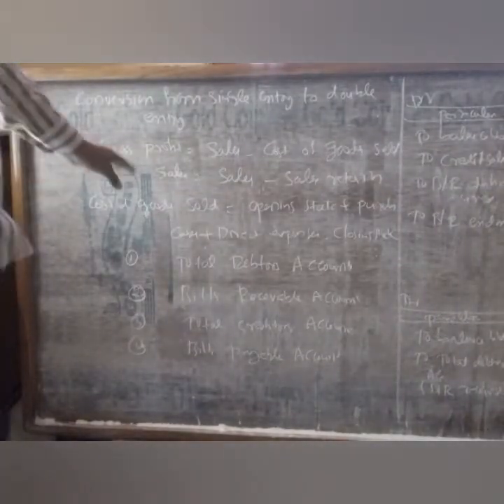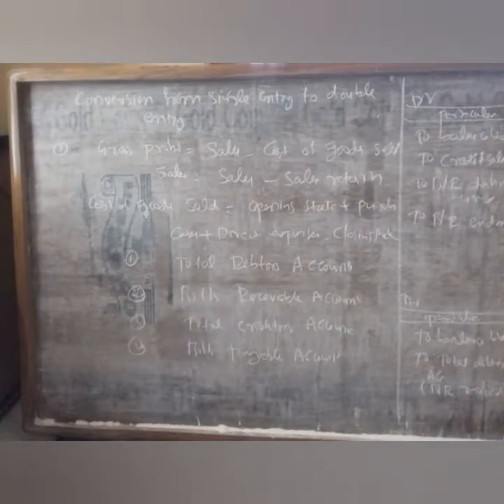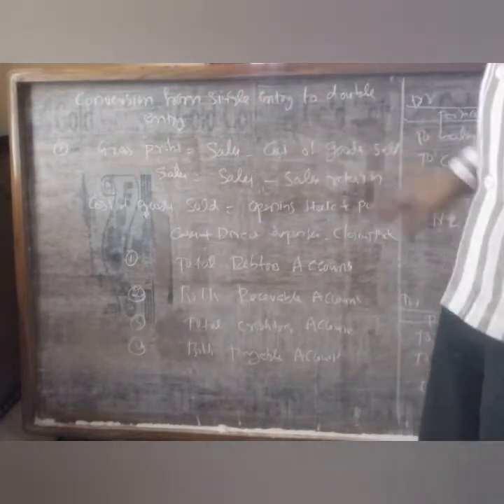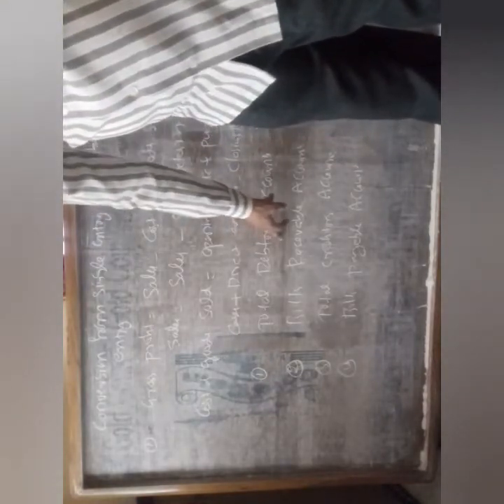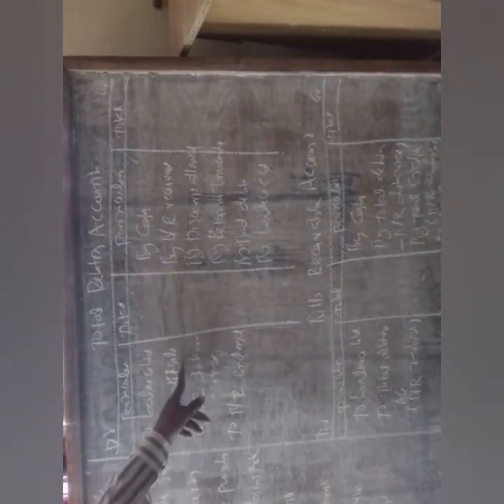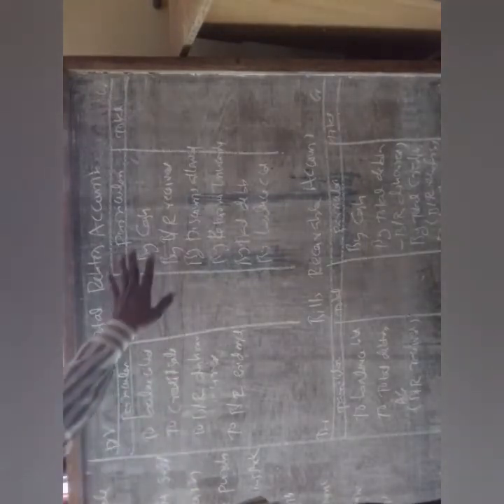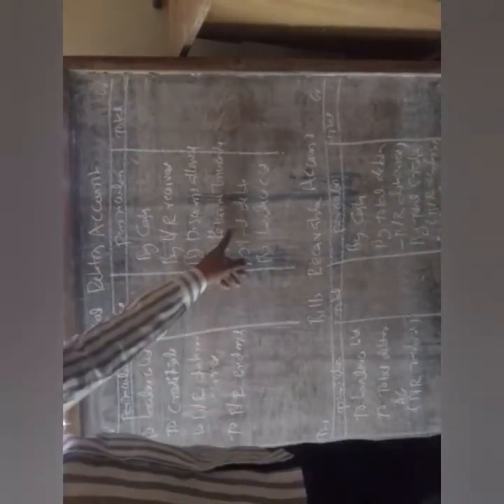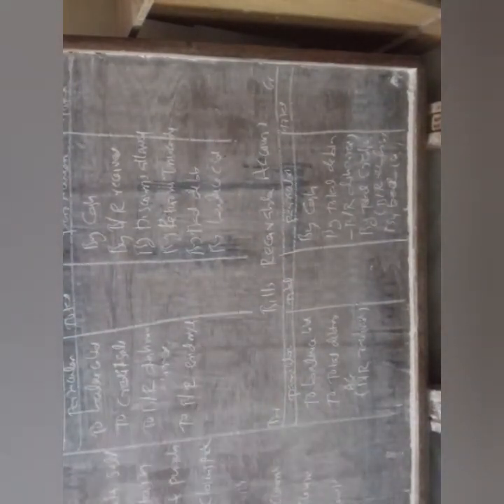FA- UG -Class 10- Single Entry System or Accounts from incomplete records - Financial Accounting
Sudireddy Narendar Reddy